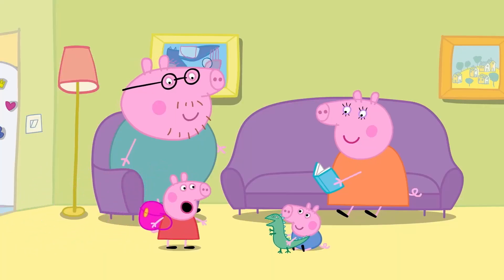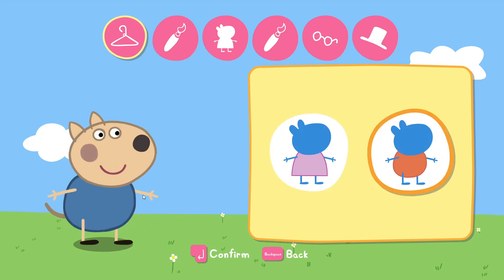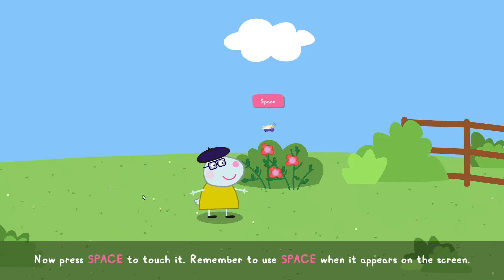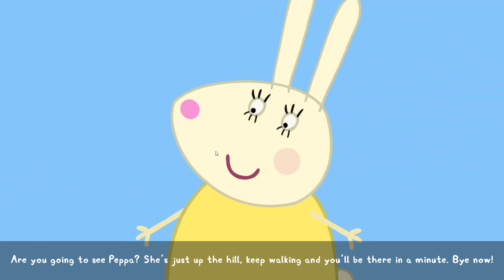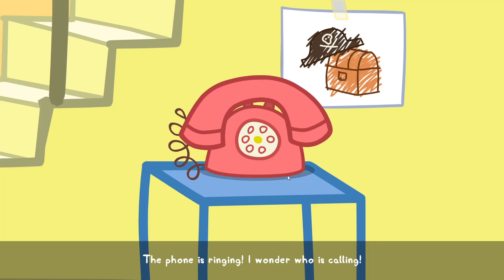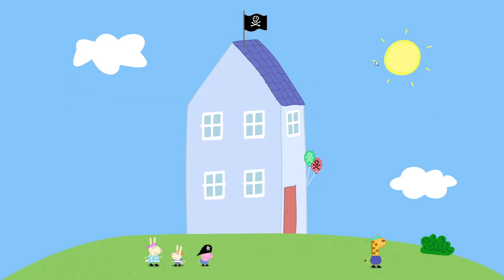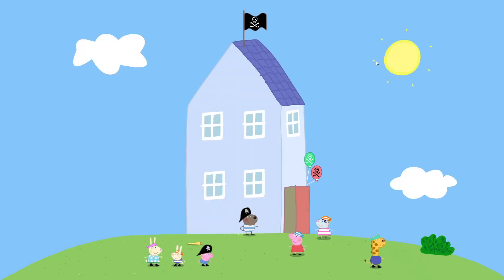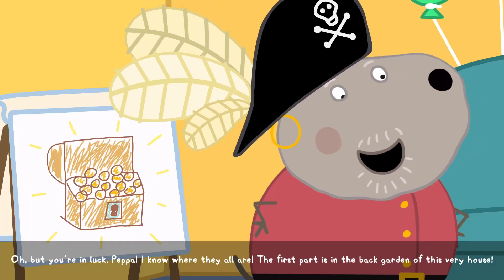My Friend Peppa Pig The Games Episodes #1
Welcome to GameTime ChanneL